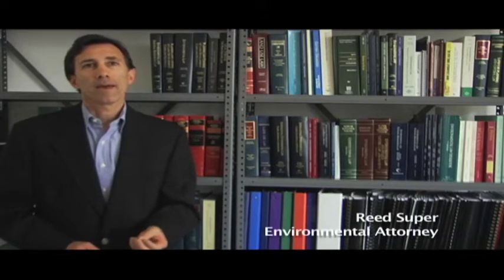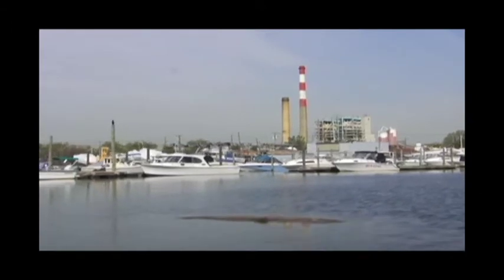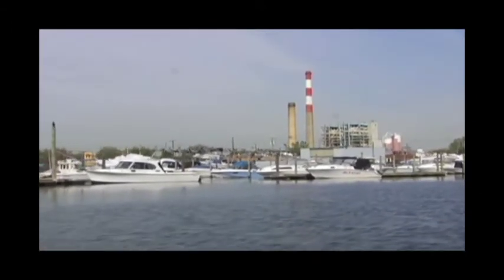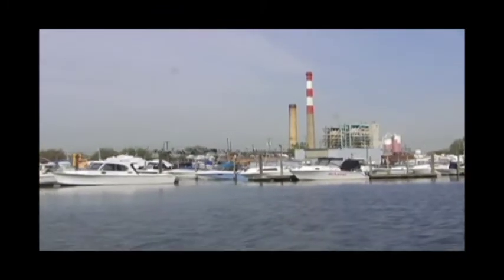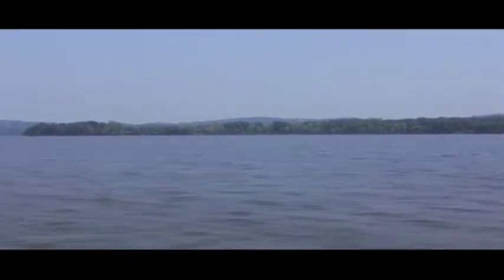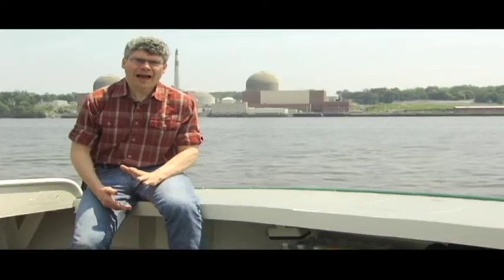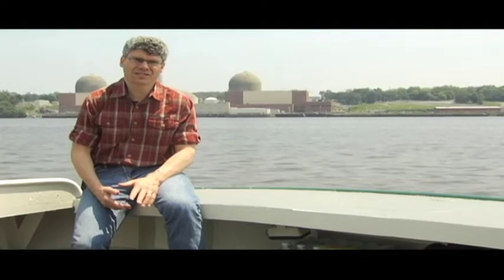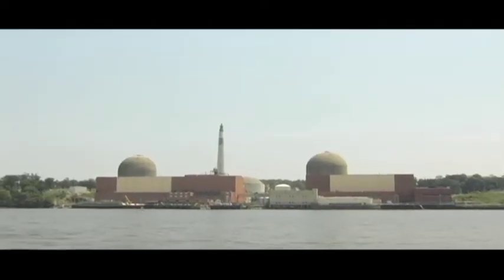The case for fish-friendlier power: A Watershed Moment for the EPA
Every year, the United States' aging fleet of coal, oil, gas and nuclear power plants suck in nearly 100 trillion gallons of water from the nation's rivers, lakes and estuaries through their antiquated cooling systems. In the process, these plants needlessly kill fish and other aquatic life. ; Learn more about the damage caused by the nation's older power plants, and what the U.S. Environmental Protection Agency has proposed to do about it, from Executive Director and Hudson Riverkeeper Paul Gallay and environmental attorney Reed Super.